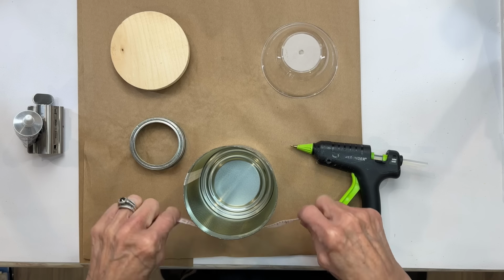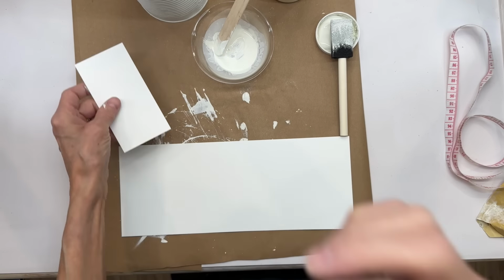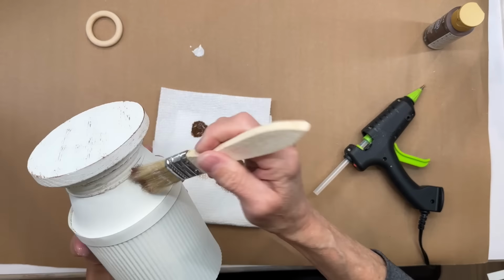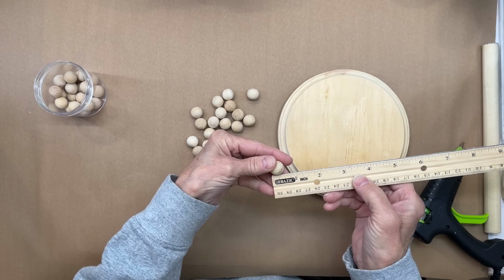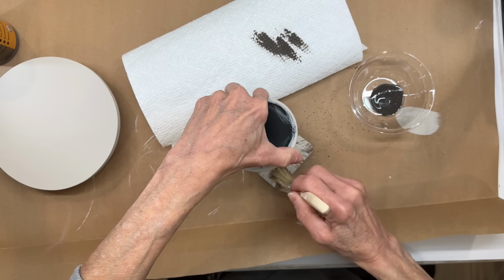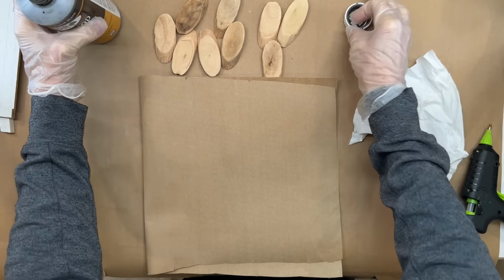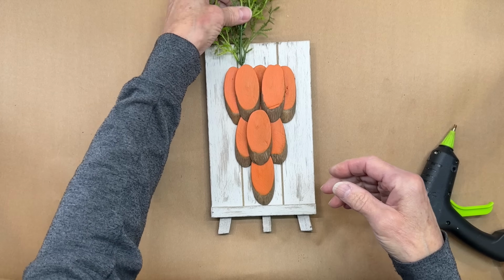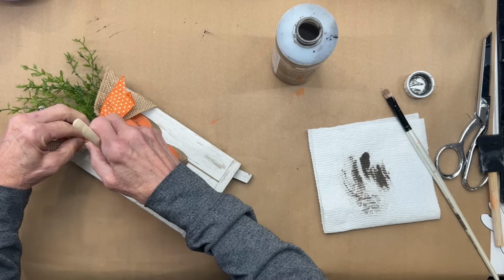Amazing *NEW* Vintage Easter and Spring Decor DIYS On A Budget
Amazing *NEW* Vintage Easter and Spring Decor DIYS On A Budget.  Must see easy  Spring & Easter Diy Decor Ideas that won't break the bank. Dollar tree & Hobby Lobby easter diys and more.  If you are looking for some fun ways to decorate your home for Easter, you won't want to miss this video.  If you are decorating vintage for Easter on a budget, I have a lot of easter diys to share with you that don't look cheap. High End Easter and Spring Decor DIY

Supplies:
Wood Veneer
Crimper Tool
E6000 Glue Holder
Paper Brads
Driftwood Pieces - Dollar Tree

00:00 Introduction
00:19 Vintage Milk Can with Bunny
08:14 Vintage Raised Tray with Egg Basket
13:17 Vintage Carrot Easel